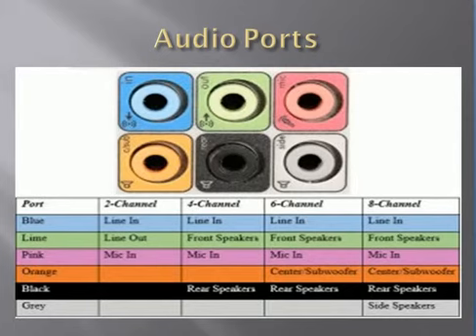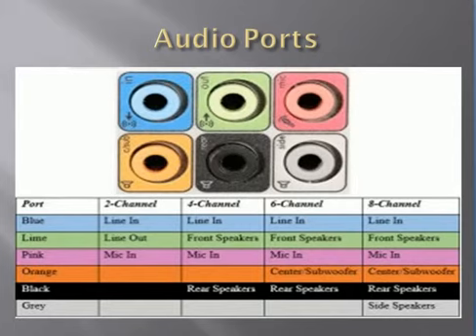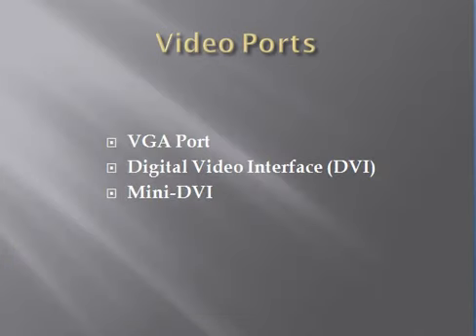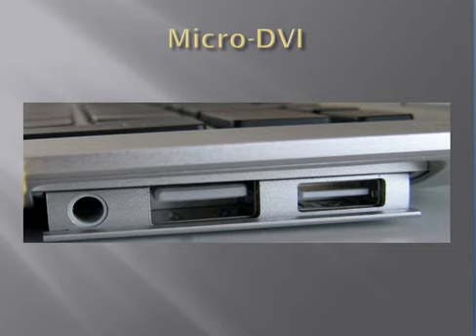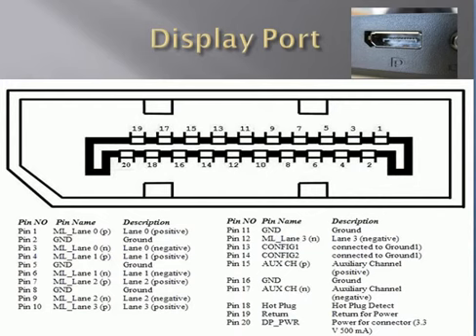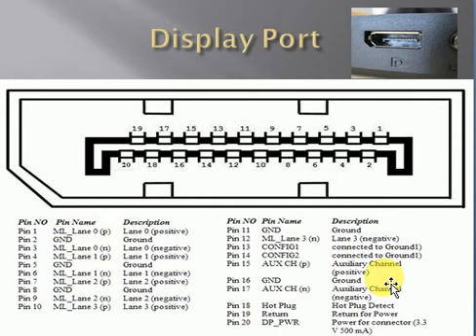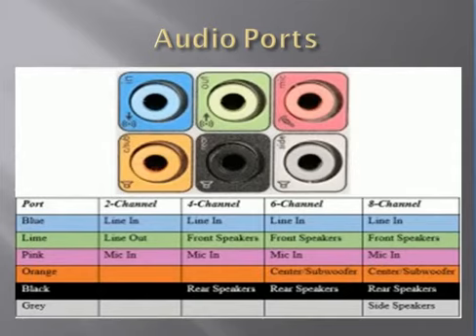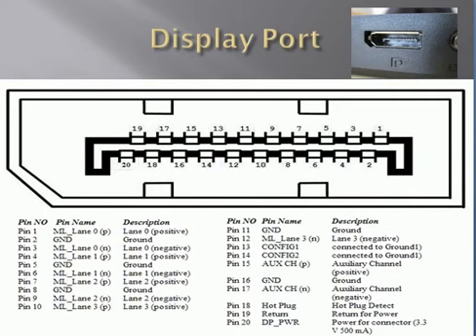Detail About Various Types Computer Port(Class-2)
Various Type of Computer port and it's Description with picture for rapid idea about computer port.(Class-2)

Learn the names and some details about the ports, connectors, and features on the back on a computer